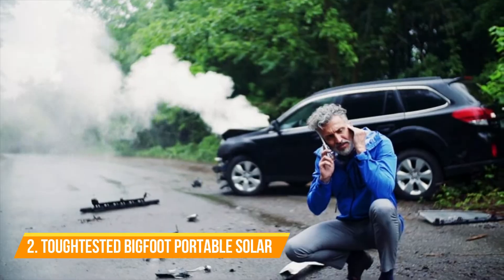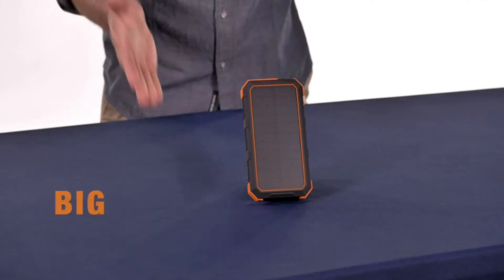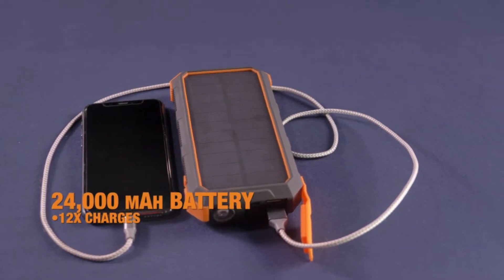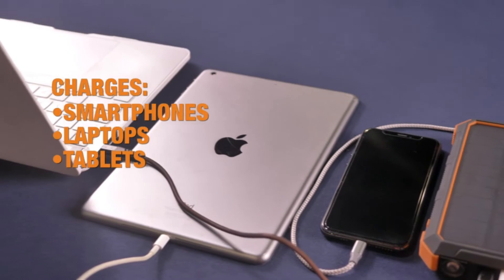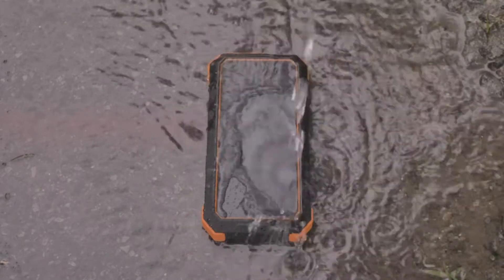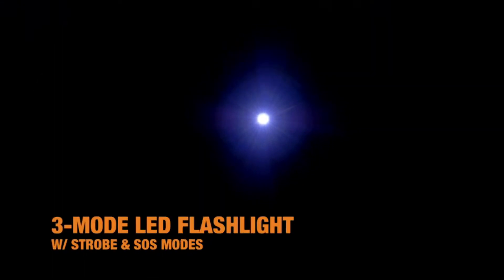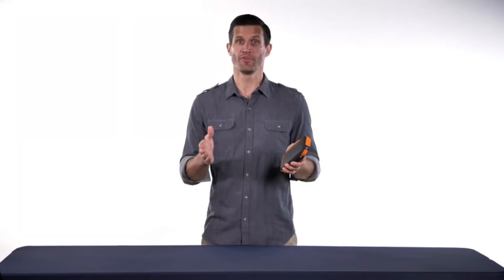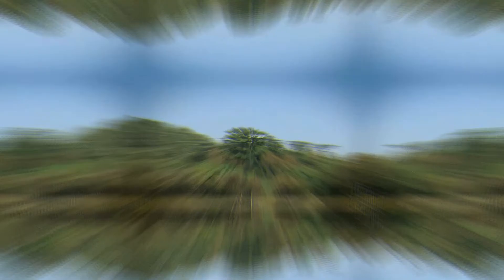Best Solar Panel For Backpacking | Top 5 Most Reliable Solar Panels For Backpacking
In this video, we will review the top 5 most reliable solar panels for backpacking. Choosing good quality and backpacking solar panels can be very difficult for those unfamiliar with hundreds of manufacturers.

Our expert team of reviewers has a decade of experience in the solar industry and feedback from hundreds of solar professionals, which solar panels are best to put together a list of the best backpacking solar panel available.

As highlighted in our guide to choosing a quality and efficient solar panel for backpacking, when it comes to selecting backpacking solar panels, higher-cost panels from the leading manufacturers generally offer better quality, higher efficiency, and increased reliability.

We made this list based on factors such as efficiency, durability, price point, and temperature coefficient, we determined the following as the best portable solar panel for backpacking.

Our top pick is ToughTested BigFoot Portable Solar Panel. It is an affordable option, as long as you accept that it is the best solar panel for backpacking.

      leave us a message (bestrevieweer at gmail dot com) so we
      owners.